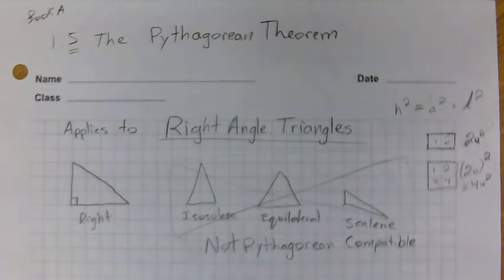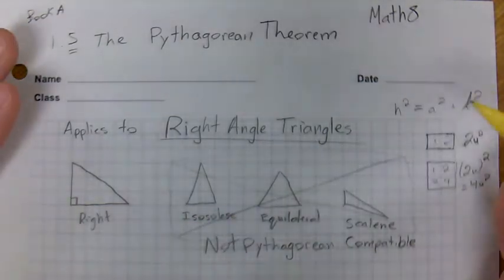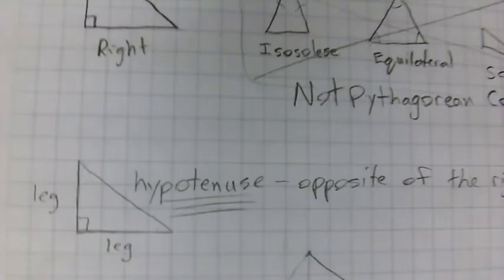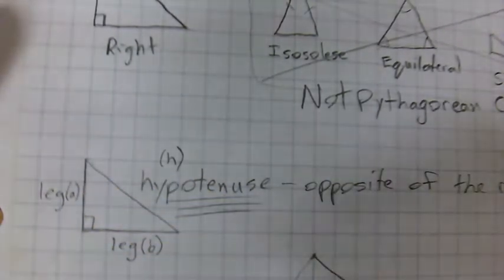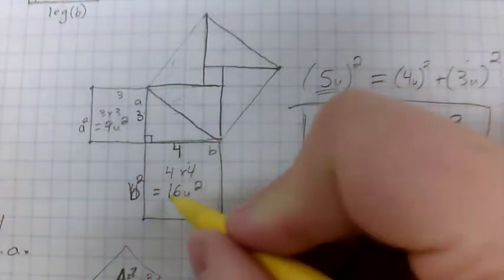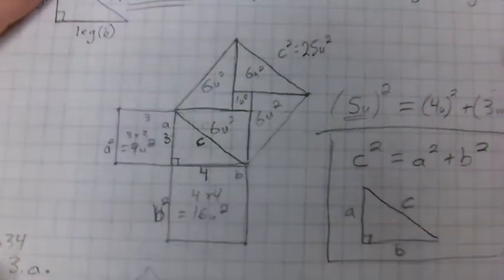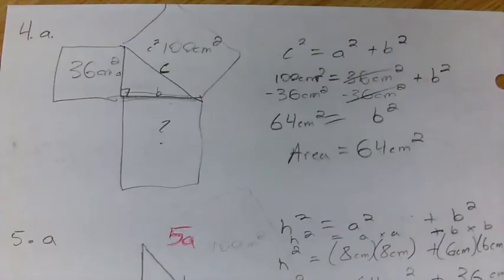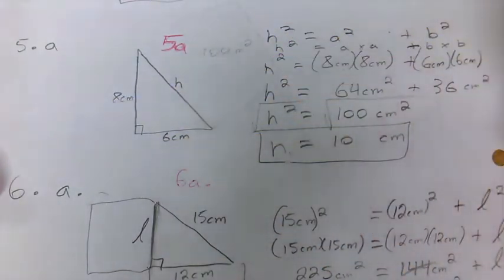Math 8 - 1.5 The Pythagorean Theorem